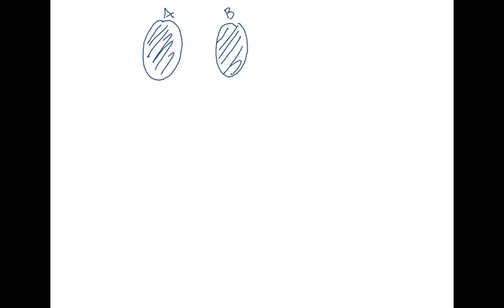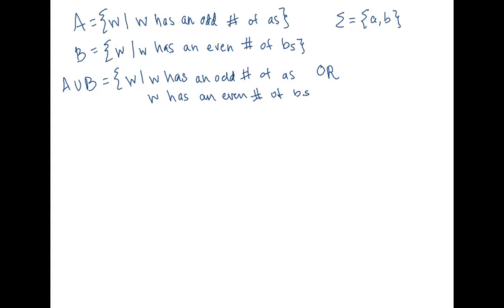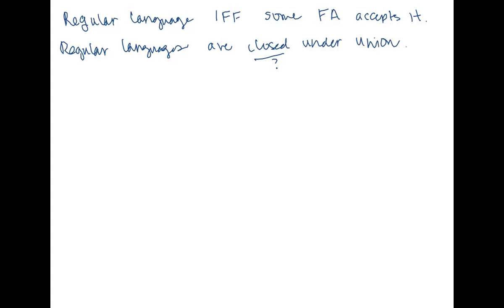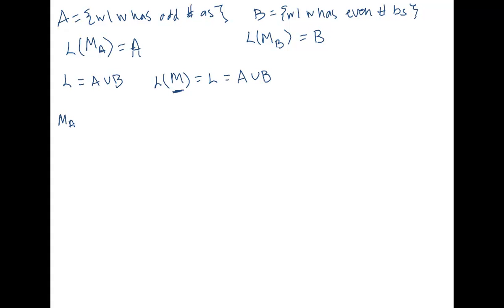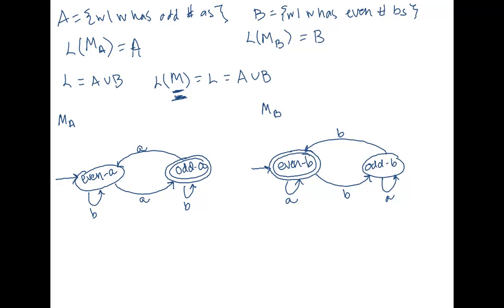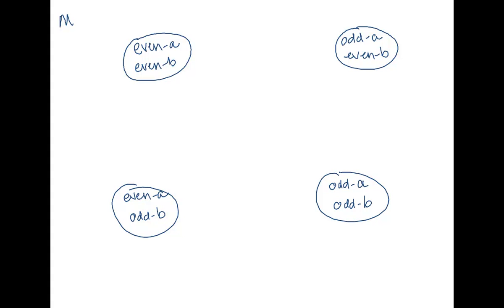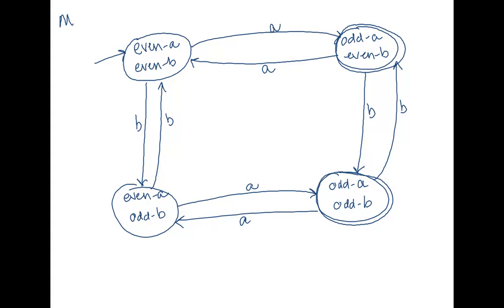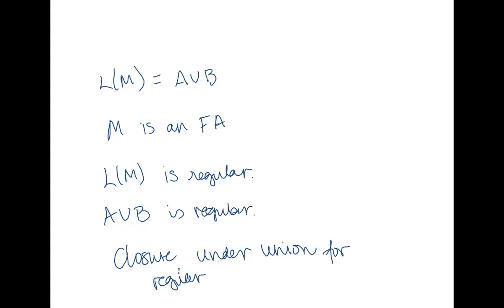ASU CSE355: Ch. 1.1 Vid 4, Examples - Union Operation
Closure Under Union
Recorded Sp2014 for CSE355 at Arizona State University to supplement Sipser Section 1